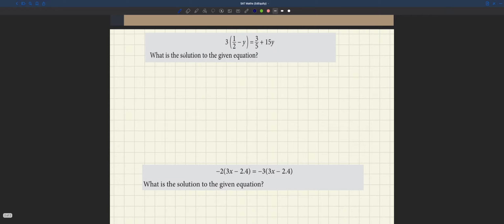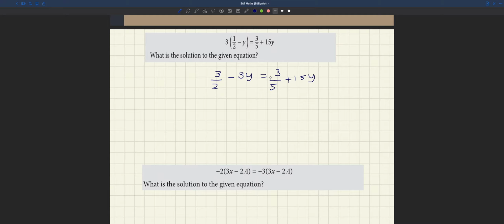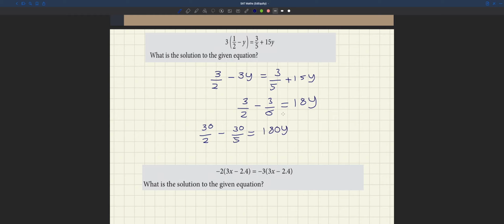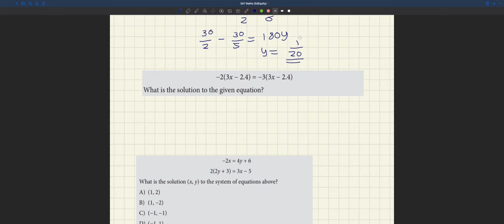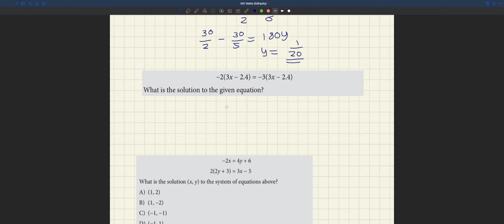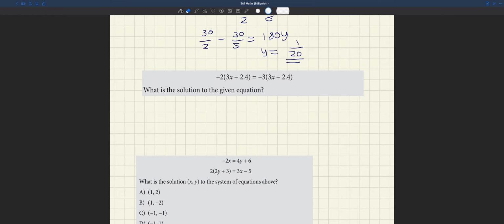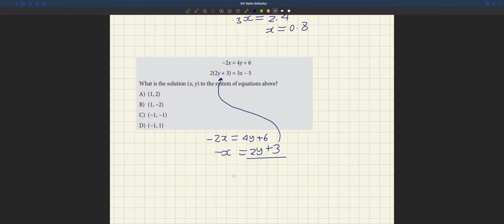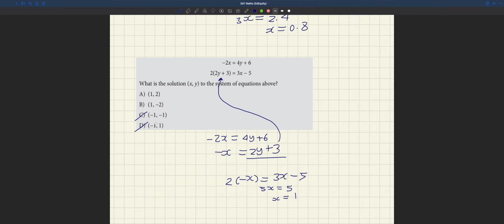SAT Math: Fluency in Solving Linear Inequalities, Equations, and Systems of Linear Equations